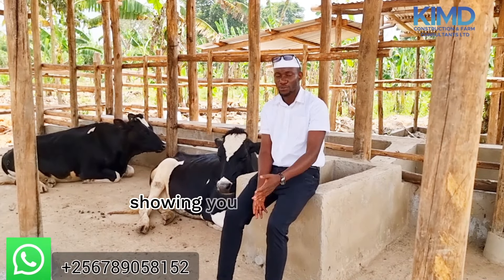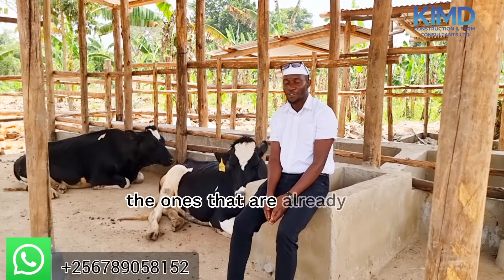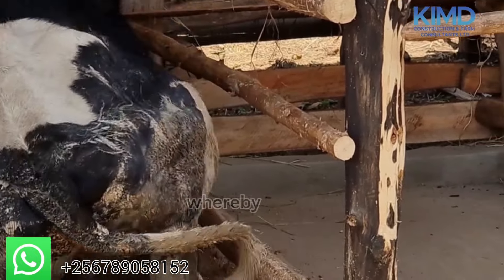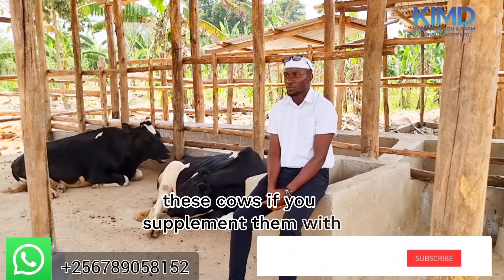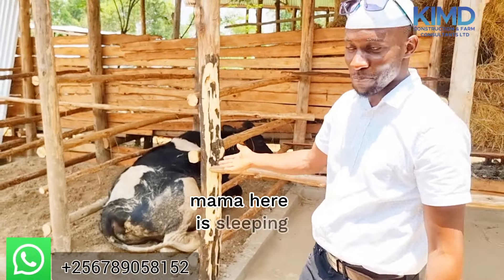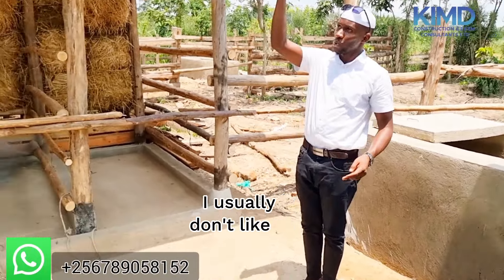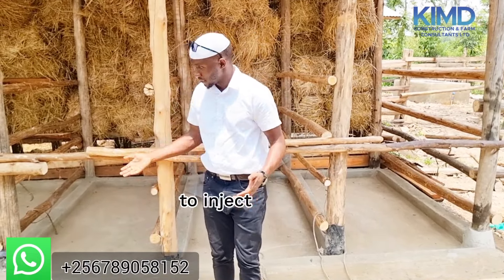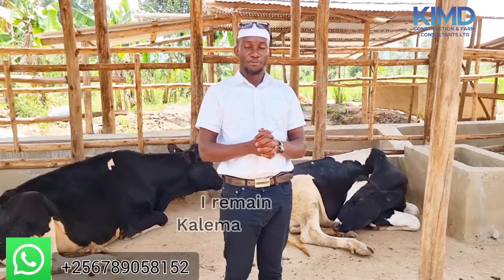How to Build A standard Cattle Shed for 10milking Cows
Animal comfortability this what this video is emphasising. watch to learn more.

Welcome Our Esteemed Clients for the Endless Support you render to Us, We really Appreciate!
KIMD CONSTRUCTION & FARM CONSULTANTS LTD is  the only legal company dealing in the following Services and Products. Such as GOAT trading, Free & Chargeable CONSULTATION, CATTLE trading, Milk & Manure Selling, Planning, Designing & CONSTRUCTION of Standard Farms, Selling Pasture Seeds and Feeds, CONTRACT planting and management of Pasture Gardens. Feel free to engage Us Now!
BUY A DESIGN PLAN PACKAGE OF YOUR CHOICE BELOW
2000goats on zero Grazing